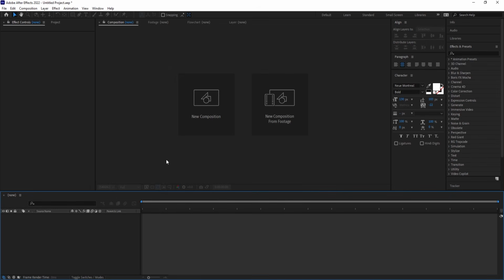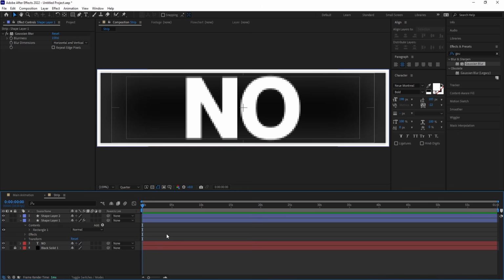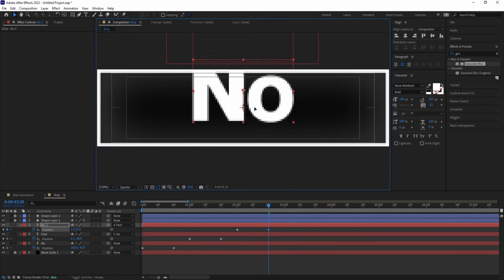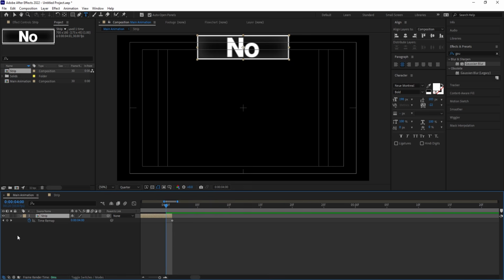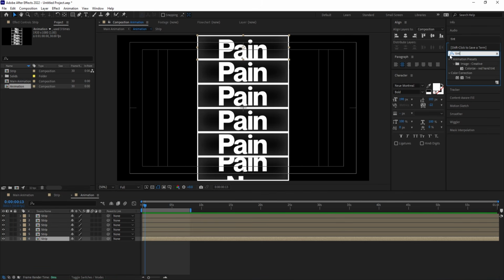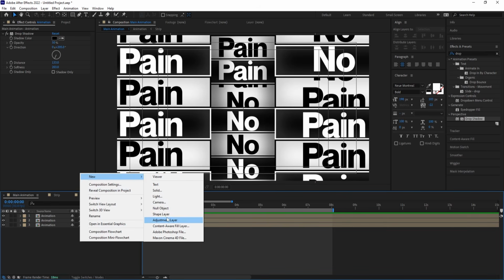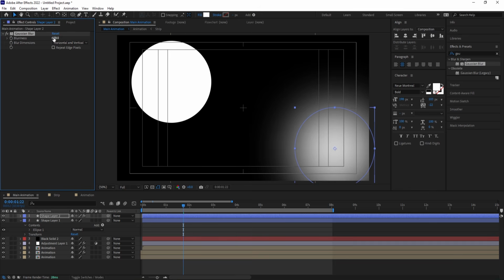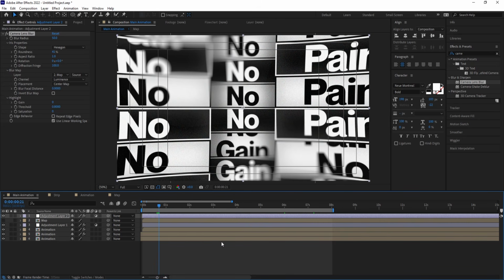Text Motion Graphics Tutorial | After Effects Kinetic Typography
🔥 Learn how to create stunning Text Motion Graphics using Kinetic Typography in Adobe After Effects — step by step!

In this tutorial, I’ll show you how to design smooth, professional, and eye-catching animated text that you can use in intros, reels, YouTube videos, and client projects. Whether you're a beginner or already have some experience, this guide will help you level up your motion graphics skills.

💡 What you’ll learn:
• Kinetic Typography basics in After Effects
• Smooth text animation techniques
• Professional motion design workflow
• Timing, spacing & easing tricks
• How to make your animations look clean & modern

🚀 This tutorial is perfect for:
• Beginners learning After Effects
• Motion designers & video editors
• Freelancers creating client work
• Anyone who wants to create engaging text animations

After Effects • Motion Graphics • Logo Animation • Looping Animation • Text Animation